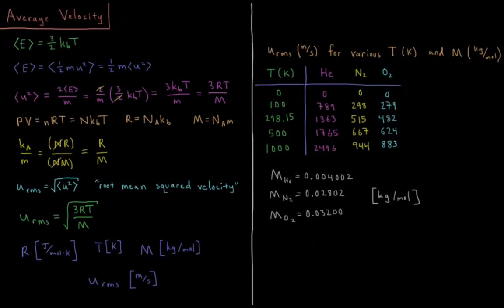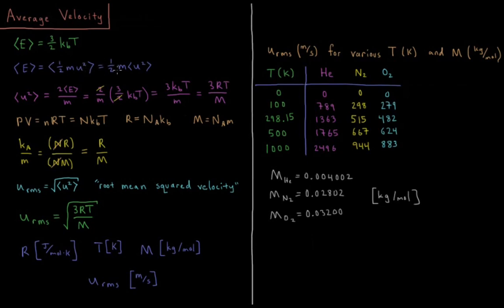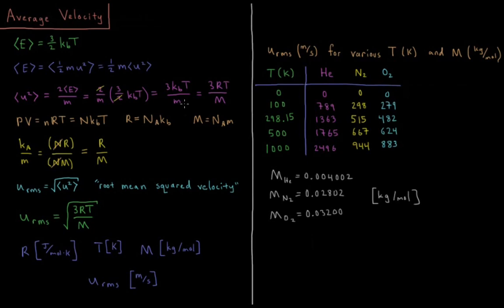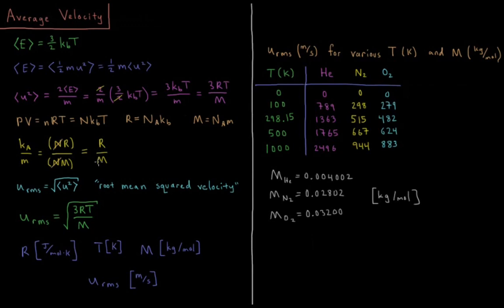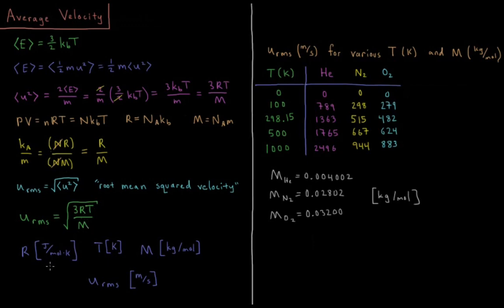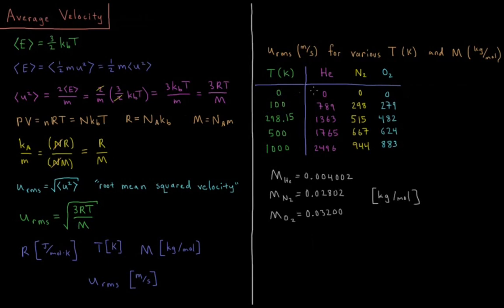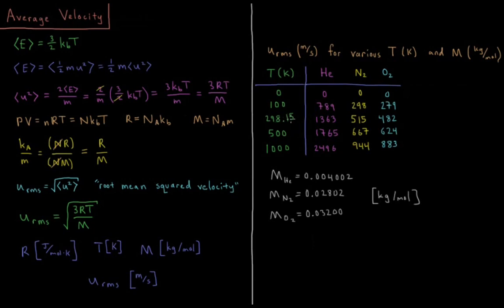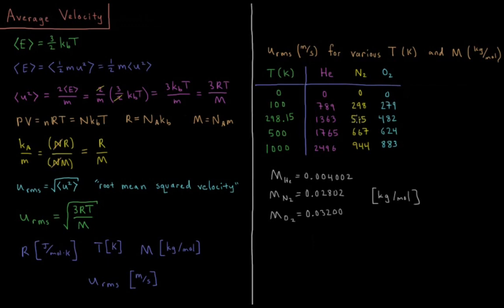Chemical Kinetics 1.2 - Average Velocity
Short lecture on the average velocity of particles in an ideal gas.

Using the average kinetic energy of ideal gas particles, we can derive an expression for the average velocity of an ideal gas particle. The velocity depends on the square root of the temperature, and the inverse square root of the molar mass.

--- Video Links ---

--- Social Links ---

--- Equipment ---

Drawing Tablet: Wacom Intuos Pen and Touch Small

Drawing Program: Autodesk Sketchbook Express